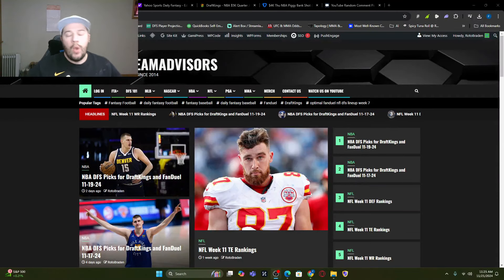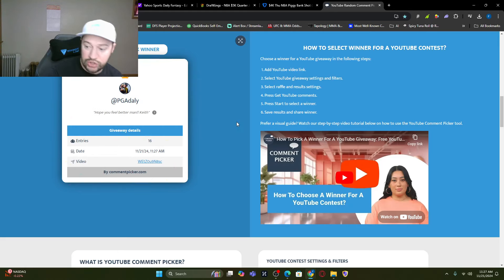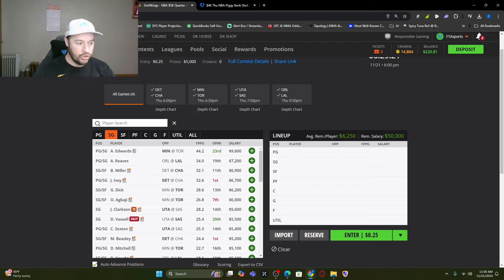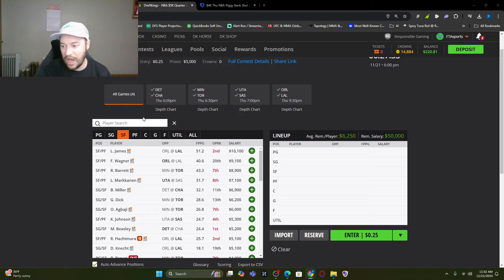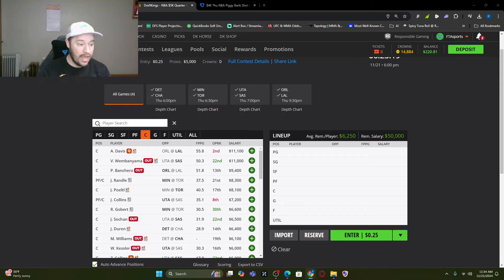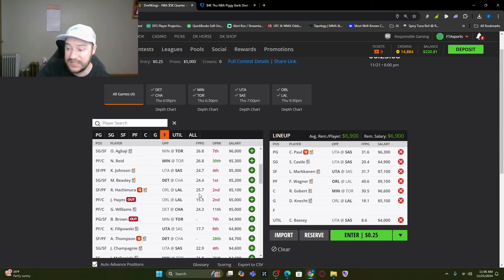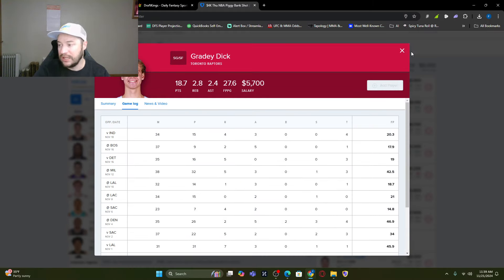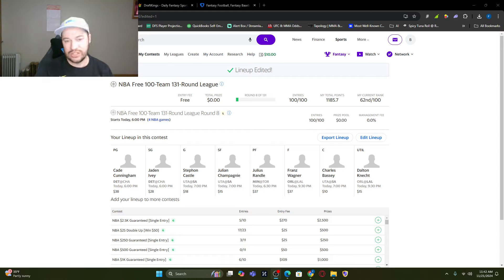Expert NBA DFS Picks for 11/21/24 Daily Fantasy Basketball Success!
Get your NBA DFS picks for November 21, 2024 right here! Don't miss out on these fantasy basketball tips to help you win big in daily fantasy sports.

NBA DFS Picks Today 11/21/24 Advice for Fanduel and DraftKings Advice can be used for the 4 games today. FantasyTeamAdvisors is very excited to be able to provide you with some NBA content once again. Let's dig in!

Today's Article: No Article Today